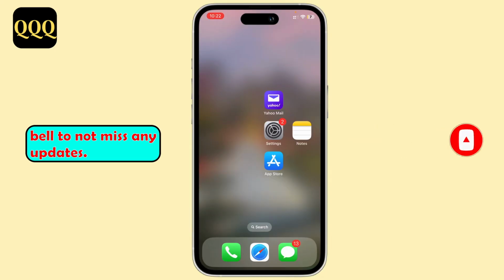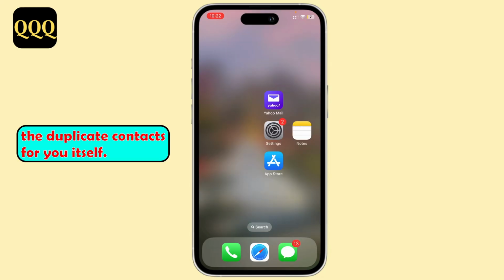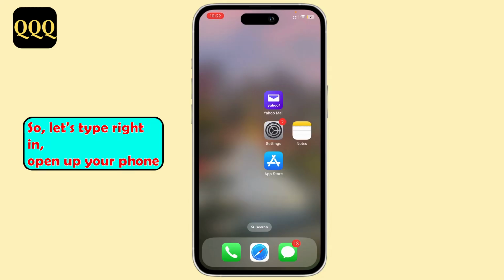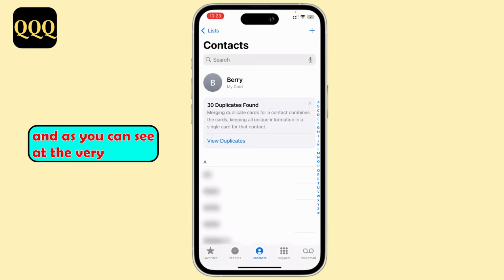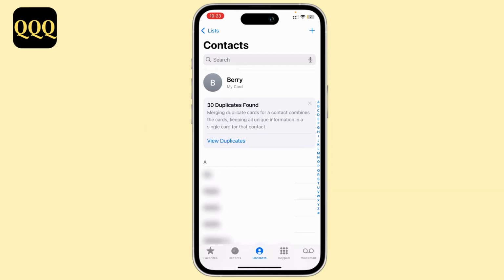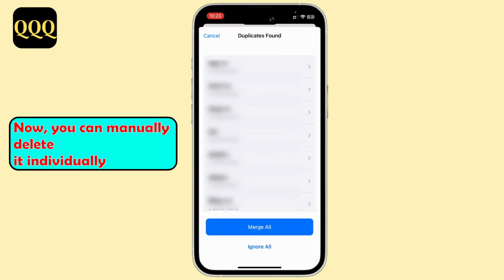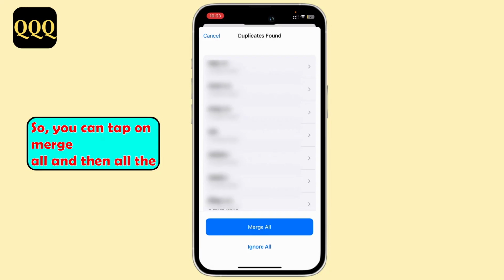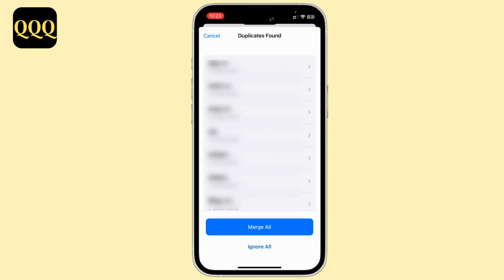How To Merge and Delete Duplicate Contacts on iPhone ?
Welcome to our step-by-step guide on "How To Merge and Delete Duplicate Contacts on iPhone"! If your iPhone contacts list is full of duplicate entries or messy, this video will help you clean and organize everything. We’ll show you how to merge duplicate contacts on iPhone, delete duplicate contacts, fix repeated contact names, and keep your iPhone address book clean and organized. Whether you're facing iCloud sync issues or using the Contacts app for the first time, these easy steps will help you tidy up your contacts quickly.

In this video, we will show:

How to merge duplicate contacts on iPhone

How to delete duplicate contacts on iPhone

How to fix repeated contacts on iPhone

How to clean up iPhone contacts

How to remove duplicate entries in the Contacts app

How to use iCloud to merge duplicate contacts